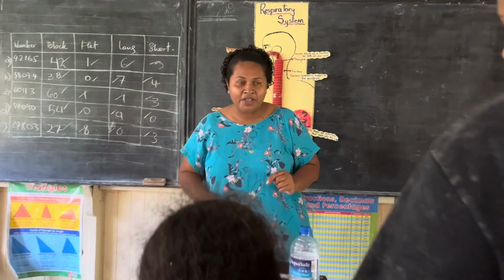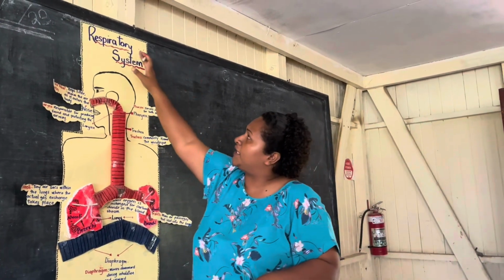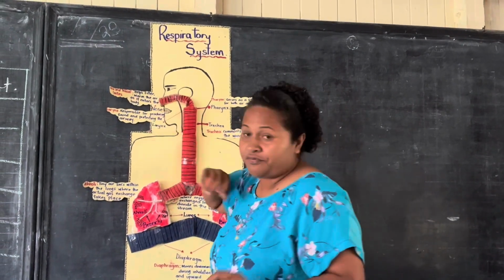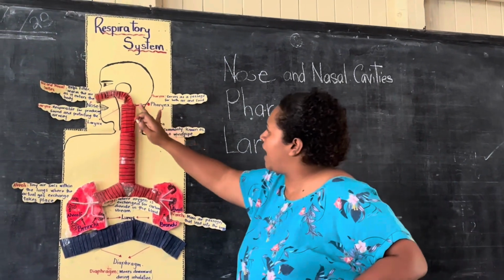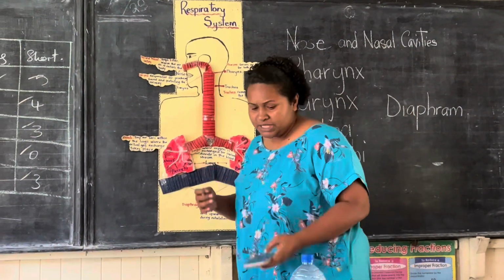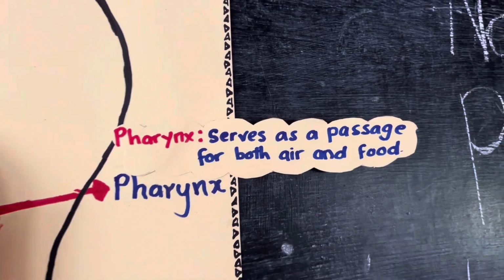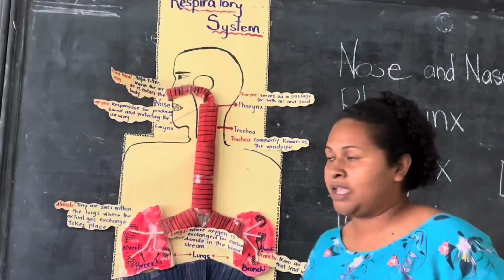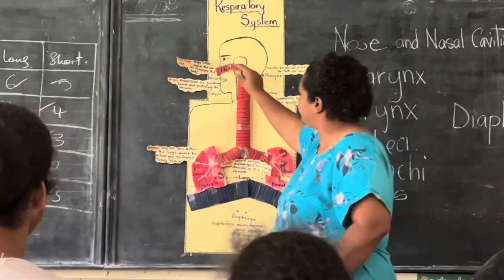Presentation on the ’Respiratory System’ by Mrs. Olita Mereke.